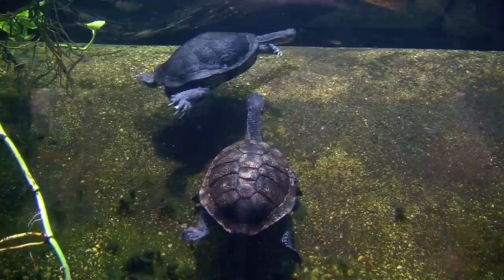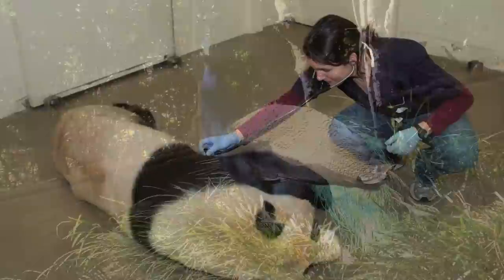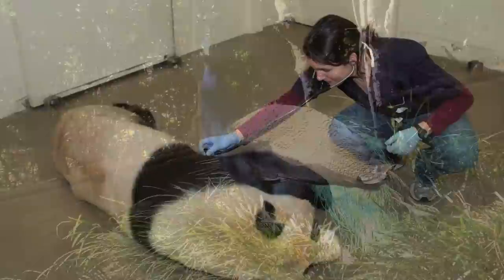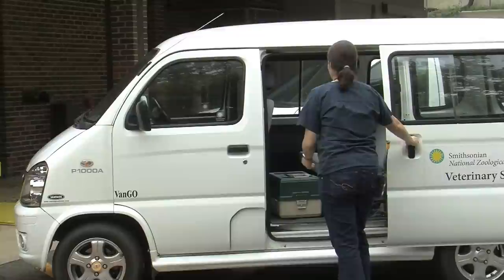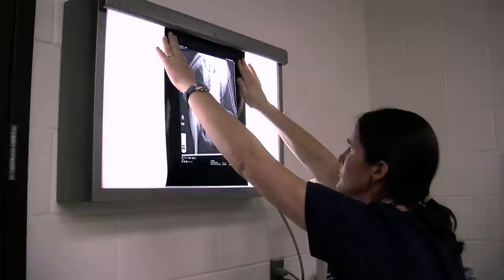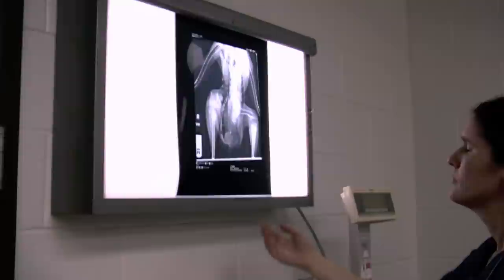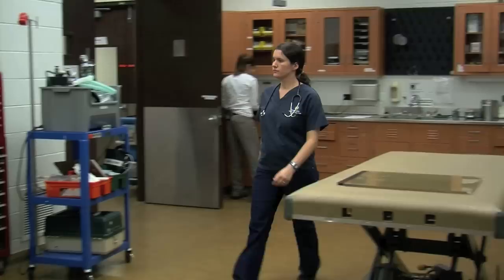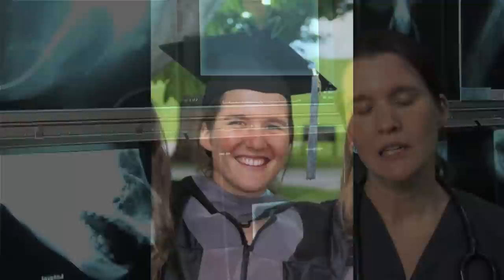Animal Analyst: Smithsonian Scientist Katharine Hope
An average day for most veterinarians requires them to be familiar with the wellbeing of household pets, like cats and dogs. But it's a different story for veterinarian Katharine Hope -- she treats about 2,000 animals from 400 different species. Katharine is a veterinarian at the Smithsonian's National Zoo in Washington, D.C. She and her colleagues care for a variety of animals, from small baby flamingos to adult Asian elephants, so there's no such thing as an average day.